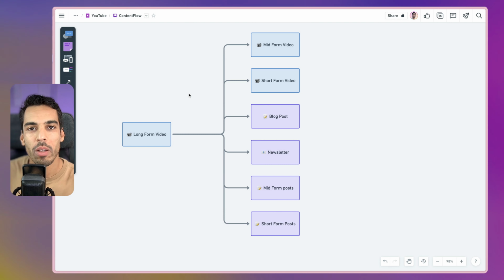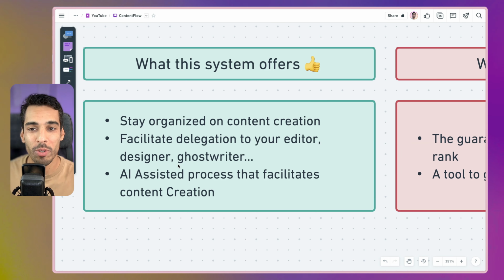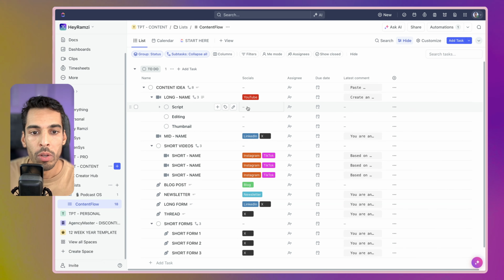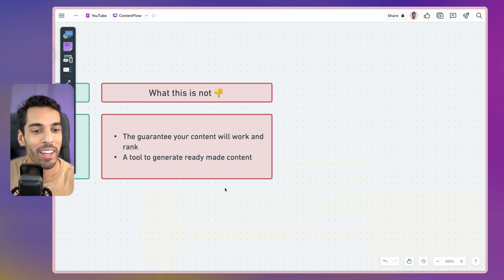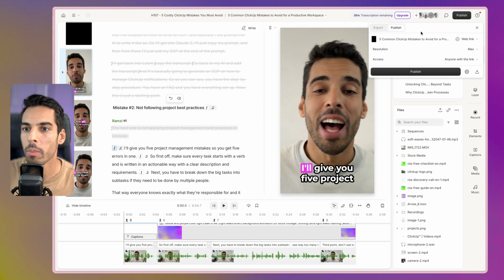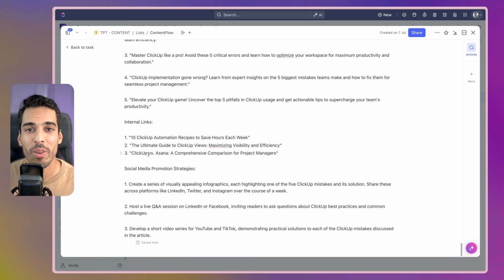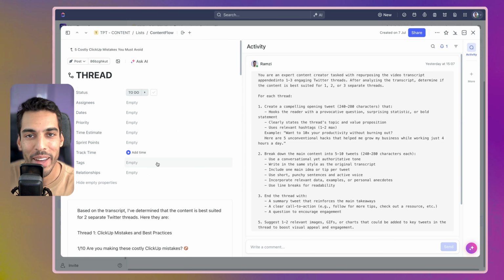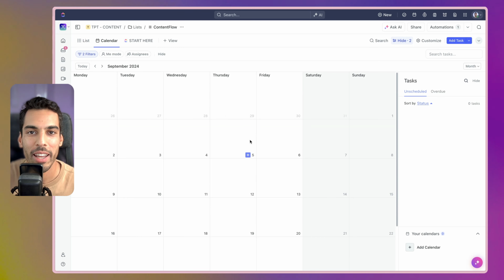ContentFlow System | 1 month's worth of content in just a few hours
The ContentFlow system in ClickUp: a month of content planned in an afternoon, the pipeline for long, mid and short form video, and the lists that carry LinkedIn and X posts to publication.

⏱️ HIGHLIGHTS
00:00 The ContentFlow system
00:52 Content Flow System
06:04 Content Flow System in ClickUp
07:51 Long, mid and short videos
12:45 Mid Form video
15:26 Short Form Video
17:59 Blog Post & Newsletter
20:28 Newsletter
21:22 LinkedIn and X posts
25:17 Content Calendar
27:32 Conclusion